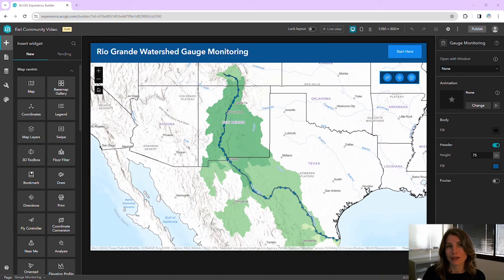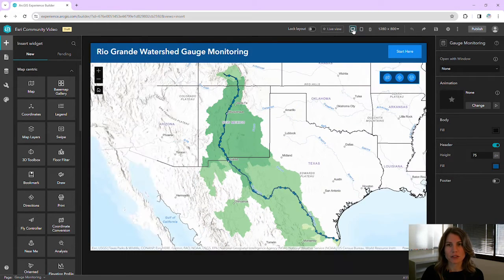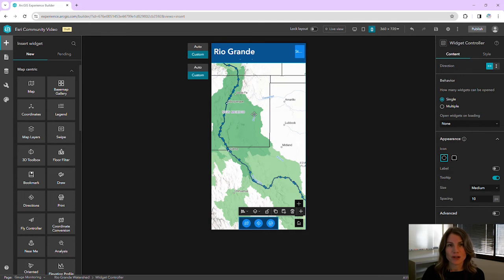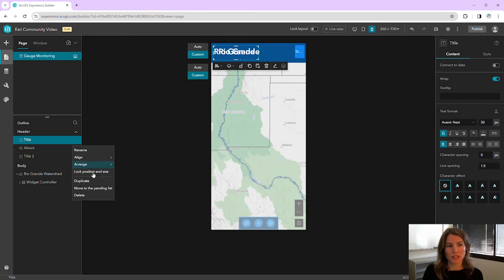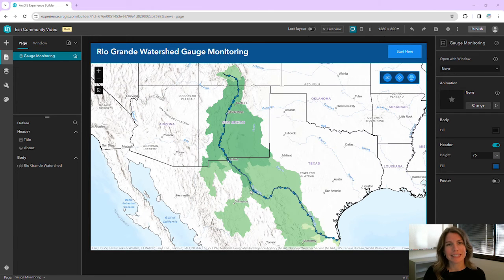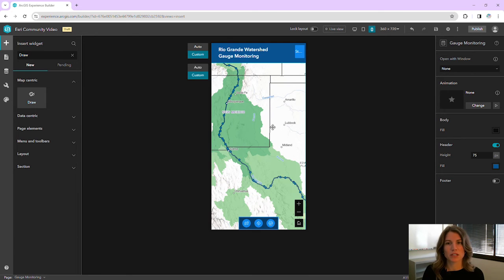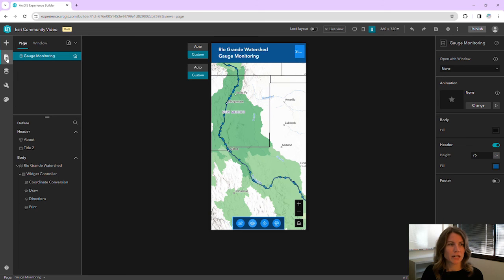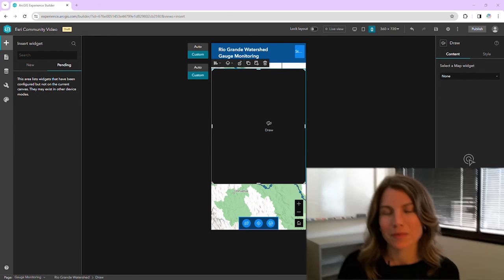Three Tips for Working with the Pending List in ArcGIS Experience Builder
Do you need to create a mobile layout for your experience, but don't know where to start? Learn how the Pending list helps us customize our mobile layouts and manage our page layouts in general when working in ArcGIS Experience Builder. For further ArcGIS Experience Builder training, check out Esri's Building Web Apps with ArcGIS Experience Builder course:
This video was recorded using ArcGIS Experience Builder 1.13 in December 2023.